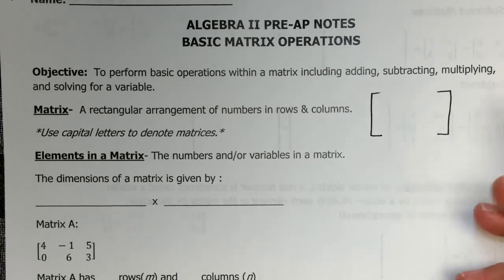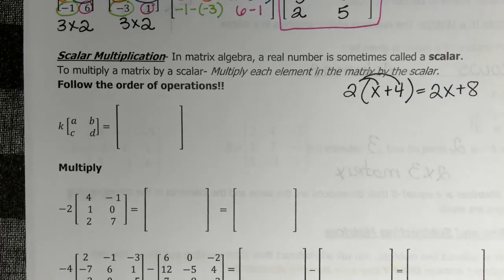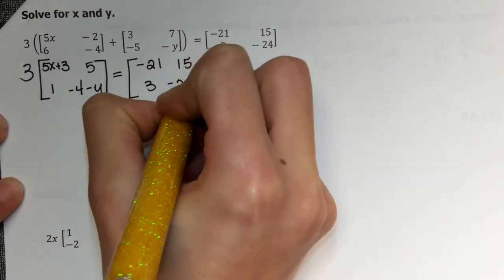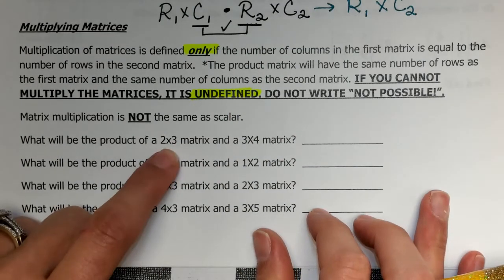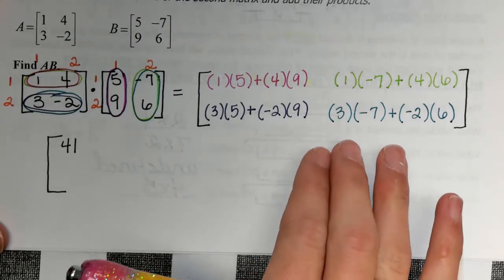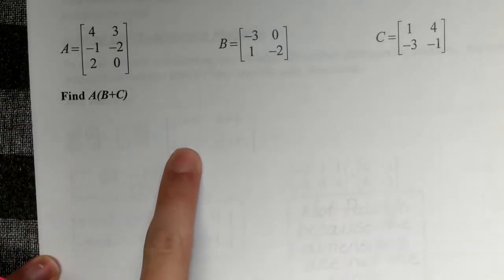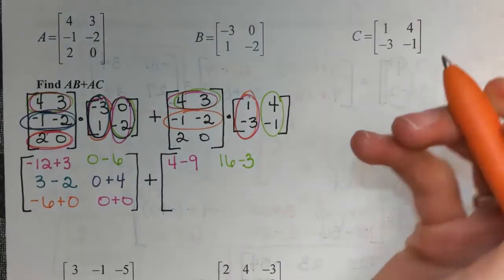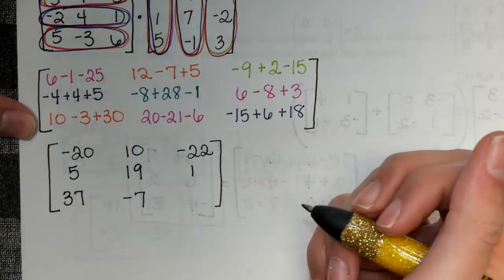PreAP Matrix Operations Notes